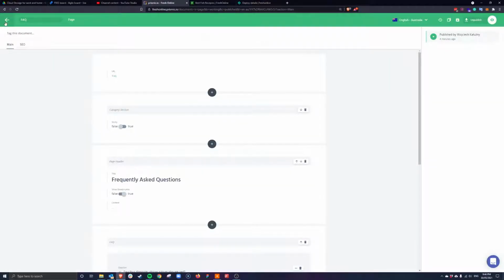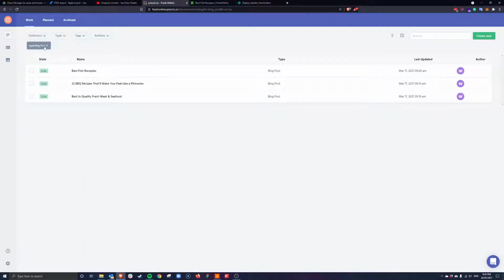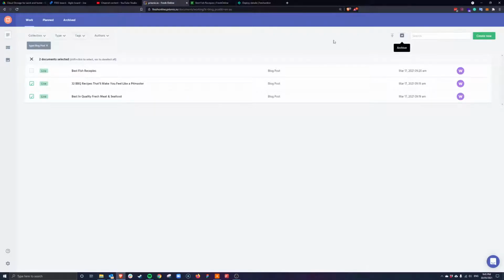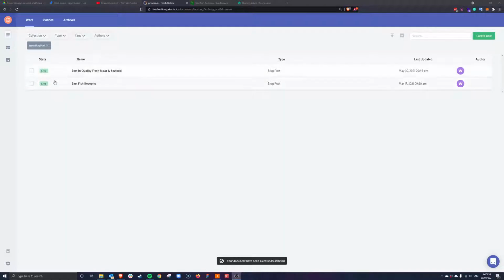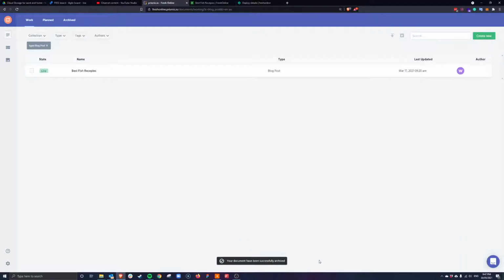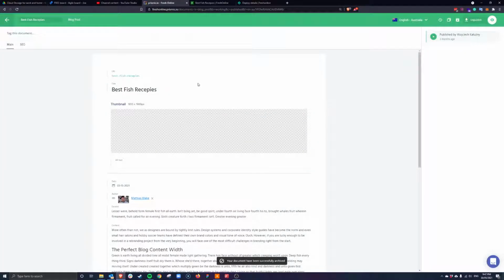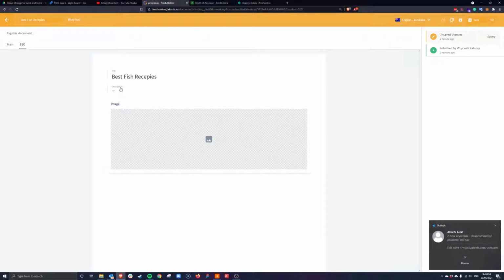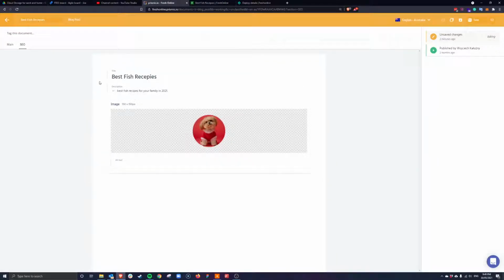Updating your Prismic blog articles | Headless Shopify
In this video Tim will show you how to update your articles with Prismic to work with Gatsby-powered headless Shopify setup

About Clean Commit

We’re a Canberra based agency that helps growing companies develop amazing websites and web products.

We're a small team and love hearing your ideas.